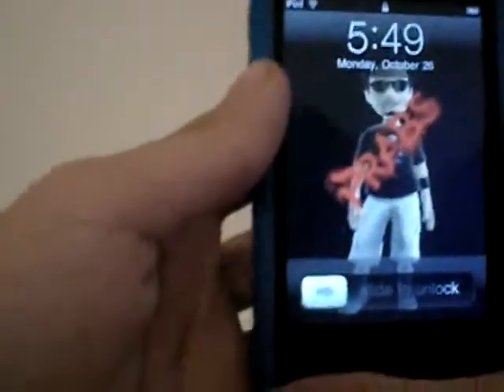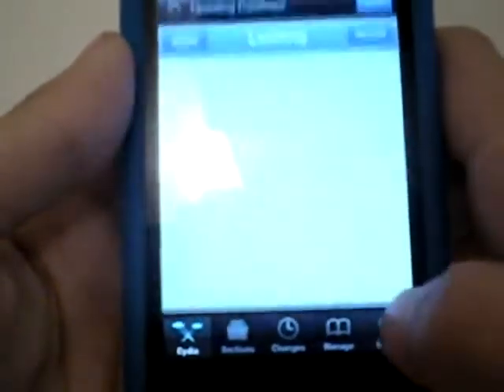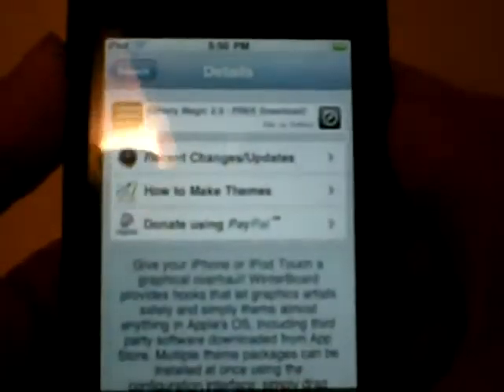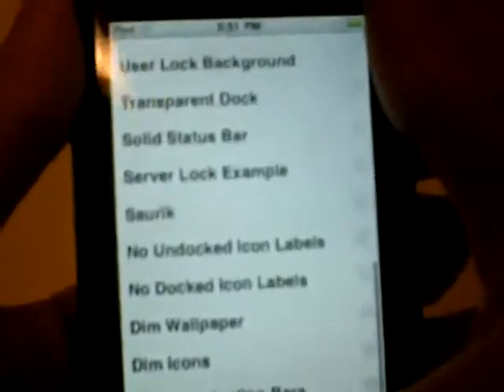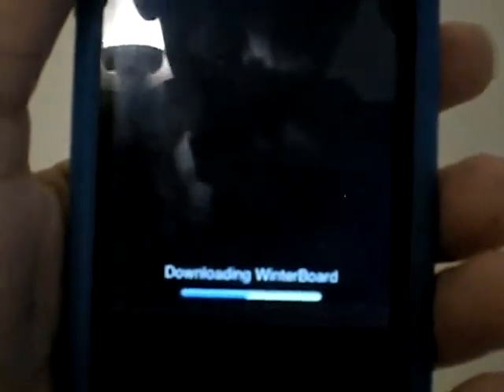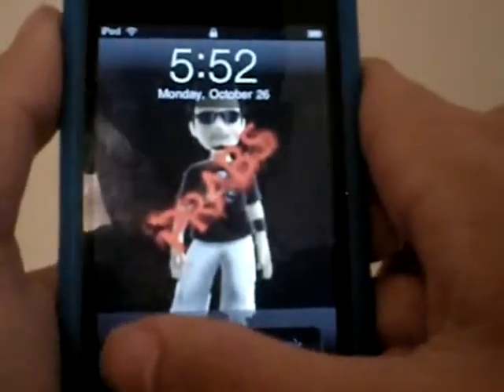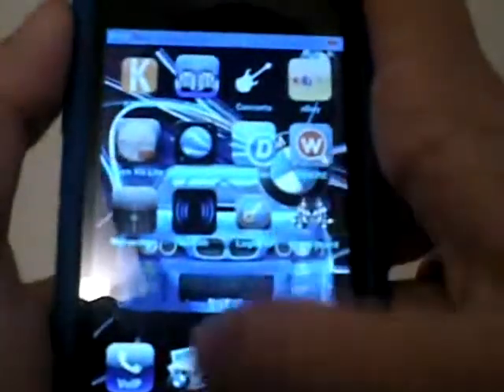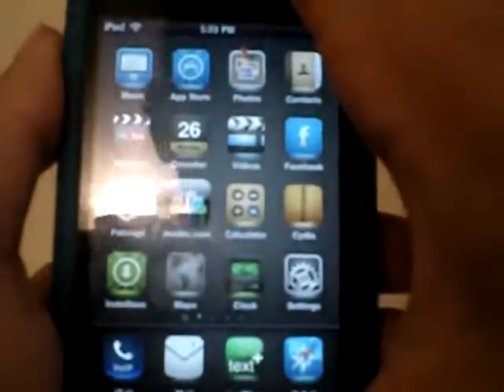How to get themes on your iPod_iPhone must be jailbroken!.